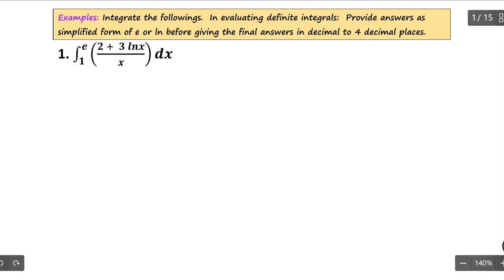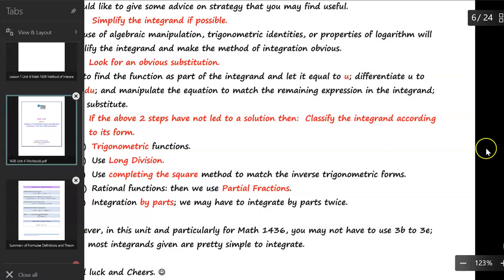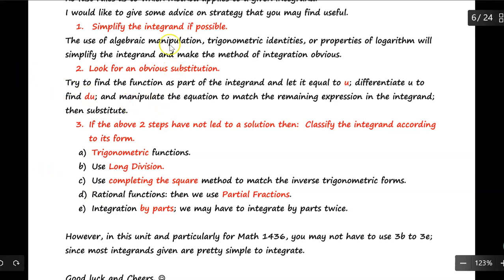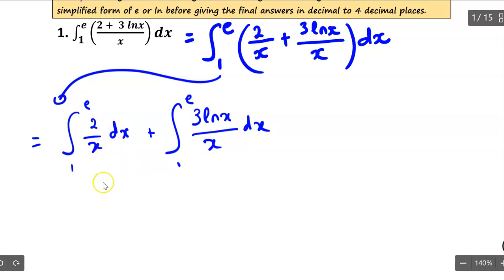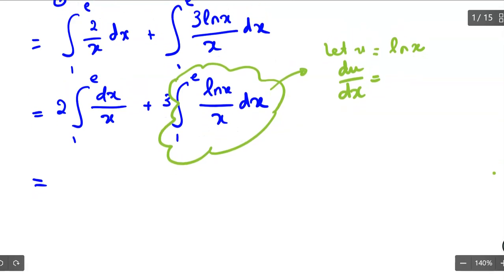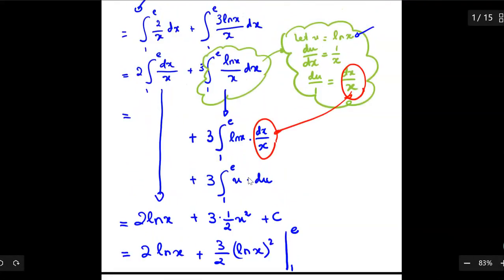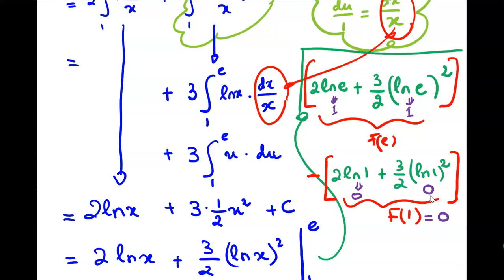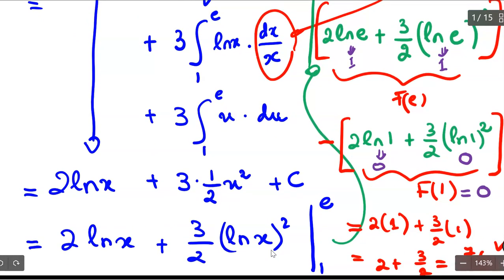Integrals of Transcendental Functions Video 1 of 4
Integrations of Transcendental Functions.